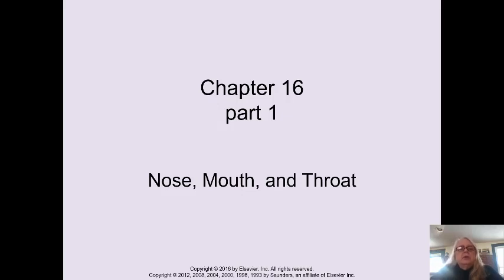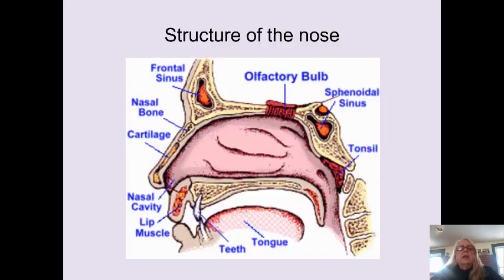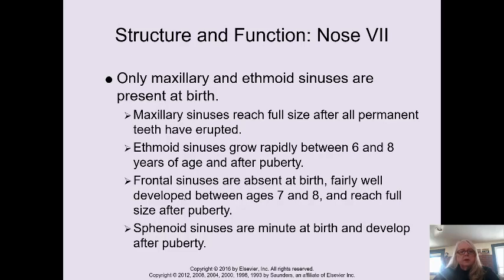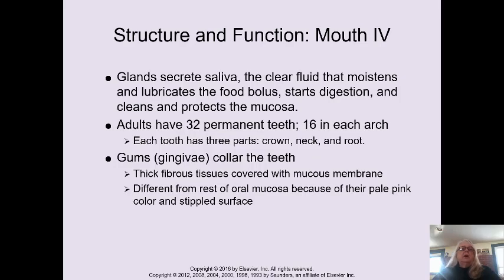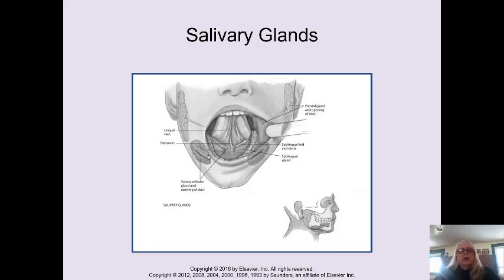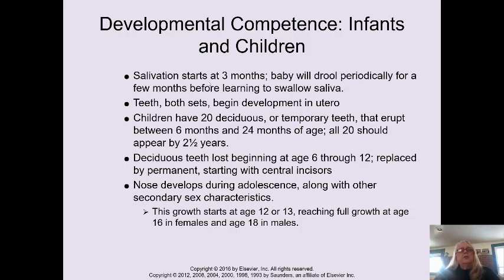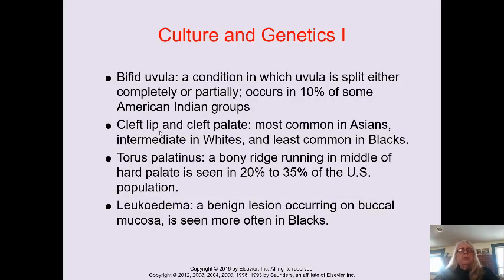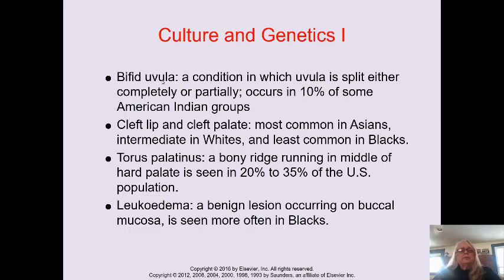Nose Mouth Throat Assessment Lecture Part 1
Health Assessment NSG 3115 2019